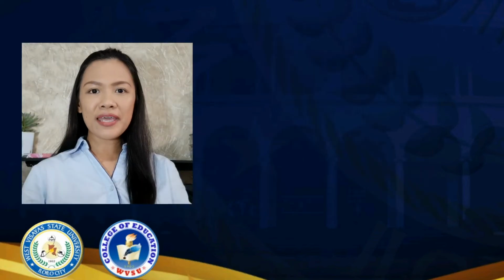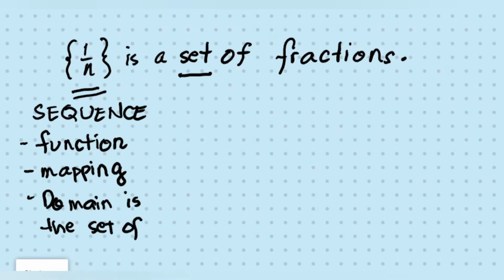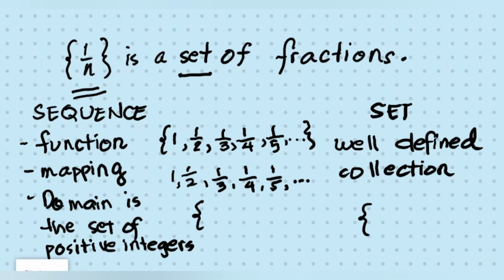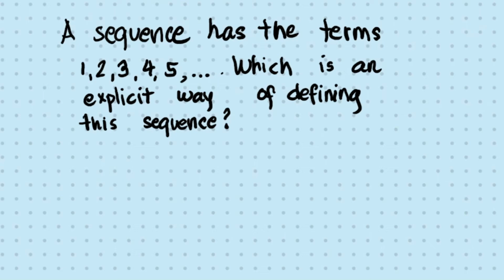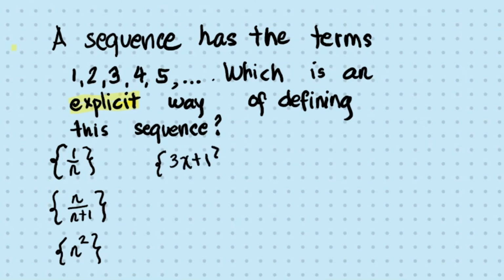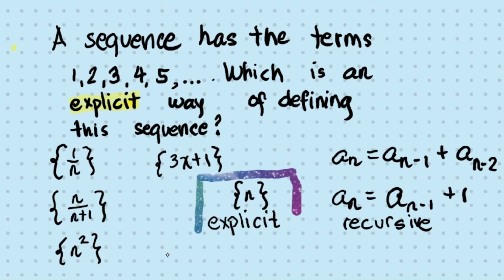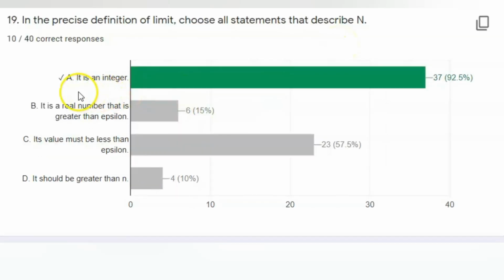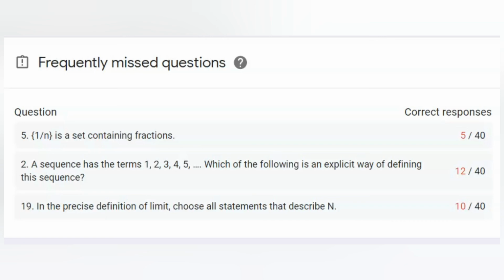Frequently Missed Test Items on Sequence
What is the difference between sequence and set?
Does writing the sequence explicitly involve the preceding term?